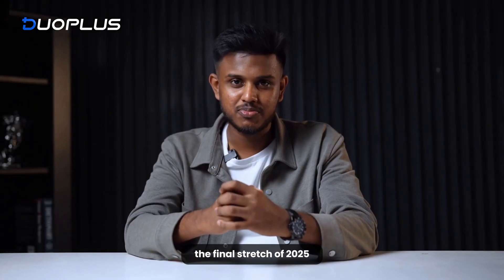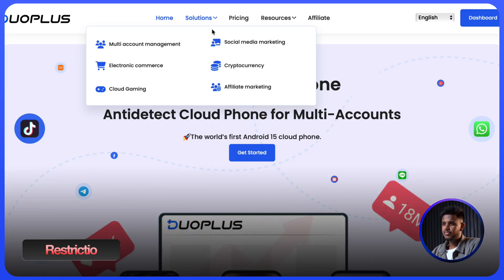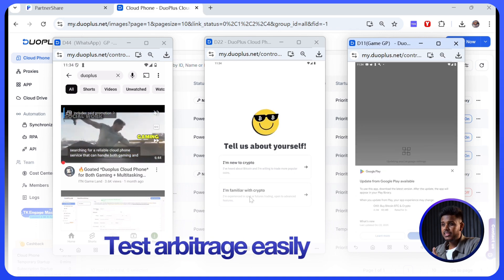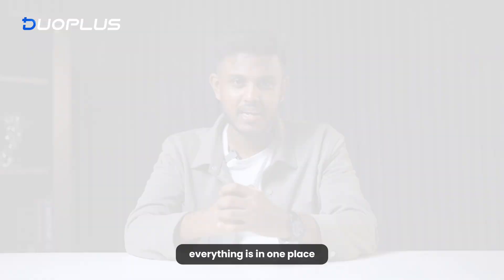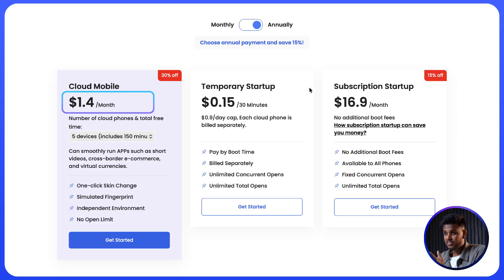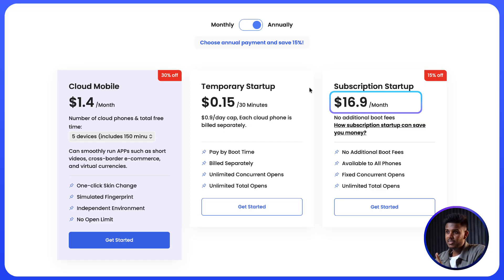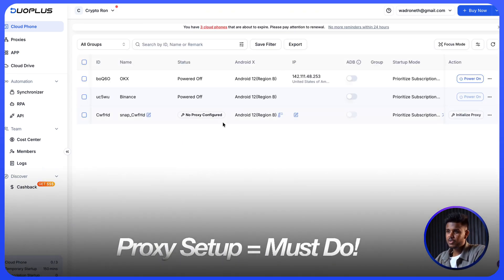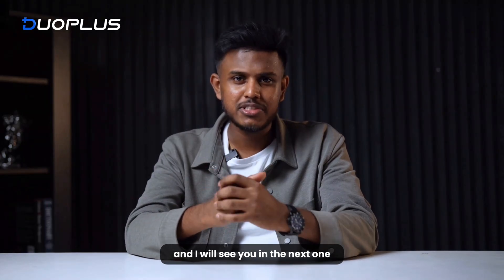Exploring DuoPlus — Free Trial Antidetect Cloud Phone Guide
Run multiple crypto exchanges and social media accounts from one cloud phone.

DuoPlus Cloud Phone lets you manage Binance, OKX, Bitget, TikTok, Instagram, Telegram, and more all from the cloud with no extra devices.

Stay online 24/7, farm airdrops, manage wallets, and grow your digital work smarter and faster.